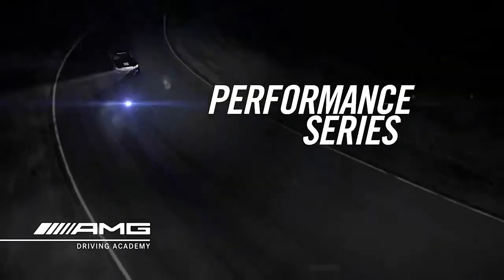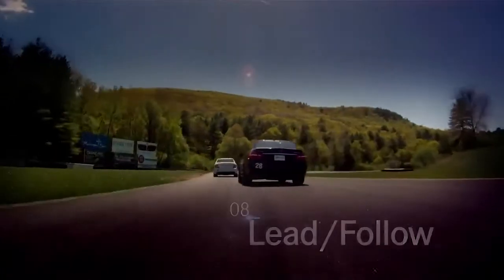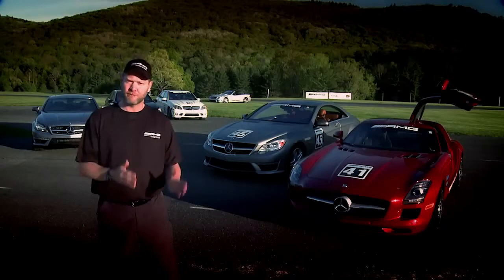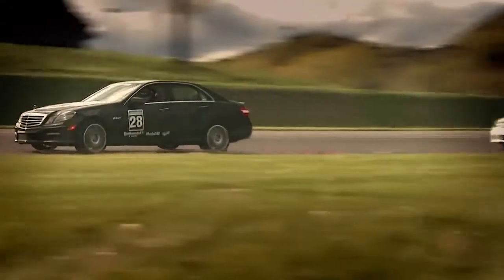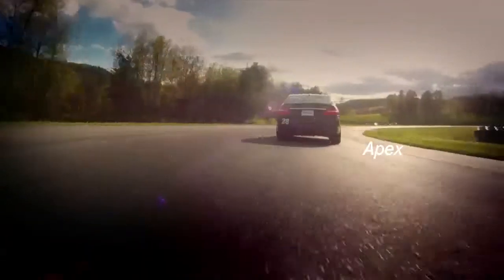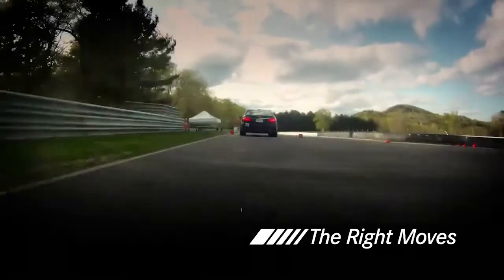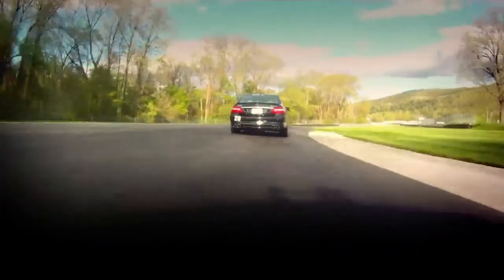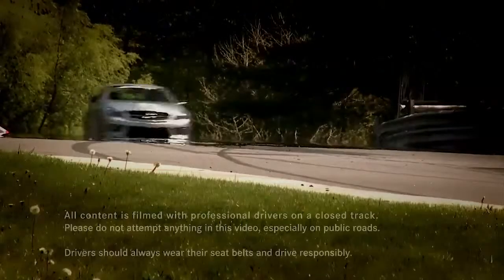Lead Follow AMG Driving Academy Performance Series Episode 8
bmw
mercedes benz
mercedes
mercedes sosa
mercedes c63 amg
top gear
pebbles mercedes boy
maplestory mercedes
top gear mercedes
mercy mercedes
glee
glee mercedes
mercedes cla
mercedes sls amg
maria mercedes
mercedes castro
mercedes sls
mercedes benz commercial
mercedes commercial
janis joplin
mercedes slr
mercedes amg
mercedes mclaren
mercedes glee
mercedes boy pebbles
mercedes cls
audi r8
bmw
nina mercedes
bugatti veyron
maplestory demon slayer
mercedes s class
bmw vs mercedes
bmw m3
mercedes benz cla
mercedes maplestory
mercedes c class
glee songs
mercedes c300
hey mercedes
mercedes slr mclaren
mercedes s550
mercedes diesel
invisible mercedes
ferrari
mercedes c63
mercedes boy
mercedes glk
mercedes e63 amg
bmw m6
mercedes slk
mercedes sl
mercedes g class
mercedes e class
mercedes terrell
mercedes crash test
mercedes crash
mercedes s600
mercedes e350
maria mercedes telenovela
lamborghini aventador
mercedes lackey
mercedes s65 amg
mercedes c350
maybach
lexus lfa
mercedes prodigy
saabkyle04
mercedes benz amg
mercedes 300d
mercedes benz sls
amg mercedes
audi
mercedes ebony
sam and mercedes
lil wayne
silvio rodriguez
mercedes clk
mercedes 600
mercedes sl65 amg
crazy about you
mercedes benz c300
audi a8
mercedes benz cls
cla mercedes
janis joplin summertime
mercedes benz s550
black mercedes
mercedes c230
2014 mercedes cla
mercedes s65
mercedes cla review
shakira
mercedes ml
grandma vs mercedes
mercedes e320
mercedes guardian
pebbles
mercedes 190e
toyota supra
toyota
toyota tacoma
toyota tundra
toyota commercial
toyota corolla
toyota celica
toyota prius
toyota hilux
top gear
toyota mr2
toyota camry
toyota 4runner
toyota 4x4
toyota sienna
supra
top gear toyota
toyota venza
toyota yaris
toyota highlander
2012 toyota camry
toyota camry 2012
toyota tacoma 4x4
toyota fj cruiser
toyota pickup
toyota supra girl
supra from hell
toyota sequoia
toyota avalon
toyota corolla 2014
toyota rav4
nissan skyline
2014 toyota corolla
killing a toyota
toyota matrix
wow toyota
toyota land cruiser
toyota mudding
toyota prius commercial
toyota supra turbo
2013 toyota avalon
toyota mr2 turbo
honda civic
toyota supra drifting
tacoma
2014 toyota tundra
toyota venza commercial
toyota truck
toyota recall
toyota celica gt
toyota sienna commercial
toyota tacoma lifted
street racing
toyota tundra supercharged
drifting
toyota wow
toyota gt 86
toyota cressida
toyota tercel
toyota sienna 2011
toyota rock crawler
toyota 86
toyota supra drift
toyota starlet
wow toyota commercial
2014 toyota highlander
toyota tacoma mudding
toyota fj
toyota tacoma review
toyota rav4 2013
2011 toyota sienna
2013 toyota camry
toyota pickup 4x4
toyota off road
2013 toyota rav4
toyota tundra commercial
toyota celica turbo
lifted toyota tacoma
toyota corolla commercial
toyota robot
toyota iq
toyota celica gts
toyota camry 2013
toyota lawn mower
toyota solara
toyota highlander 2014
toyota camry commercial
toyota highlander 2011
toyota tacoma supercharger
toyota mr2 spyder
manami toyota
toyota previa
lapaz toyota
toyota tundra supercharger
toyota tacoma supercharged
toyota 4 runner
toyota prius c
toyota swagger wagon
fowler toyota
scion frs
colt ford
lita ford
ford raptor
ford gt
tom ford
ford
ford mustang
ford lightning
melyssa ford
ford ranger
colt ford back
ford fiesta
tennessee ernie ford
ford f150
brantley gilbert
willa ford
jason aldean
robben ford
chevy vs ford
ford focus
mud digger
harrison ford
ford vs chevy
ford bronco
rob ford
melissa ford
ford explorer
2013 ford fusion
top gear
ford focus st
lil wayne
ford commercial
ford models
ford fusion
whitey ford
colton ford
dirt road anthem
ford raptor mudding
ford expedition
jacoby ford
ford taurus
ford gt40
colt 45
luke bryan
ford trucks
jay z
2012 ford focus
the lacs
ford taurus sho
ken block
2011 ford explorer
ford mustang gt
ford f650
tom ford instrumental
ford escape
ford edge
country music
colt ford twisted
justin moore
ford focus rs
colt ford songs
eric church
ford vs dodge
ford falcon
back colt ford
ford probe
mudding
ford f250
mustang
henry ford
ford fusion 2013
ford powerstroke
ford pinto
ford diesel
ford mudding
2013 ford escape
ford escort
mud bogging
jacoby ford highlights
george strait
tim mcgraw
ozzy osbourne
harrison ford conan
ford maverick
ford raptor jump
ford f150 raptor
hannah ford
ford focus 2012
twisted colt ford
ford ranger 4x4
moonshine bandits
david ford
ford raptor svt
tom ford clean
ford explorer 2011
ford ecoboost
gerald ford
2010 ford mustang
homeboy eric church
hank williams jr